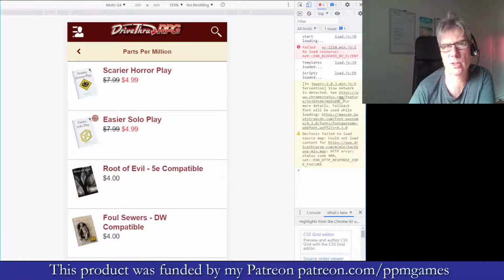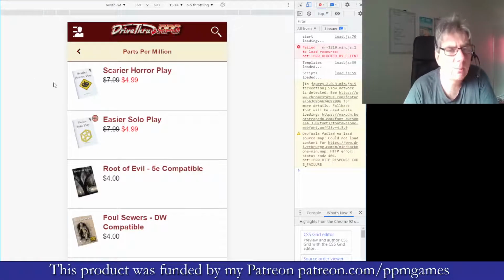Publisher Website Link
DriveThruRPG gives us just one link that can be seen by people who have not bought anything from you. It is on every product page and your publisher's homepage.
I obviously had to try this myself but after six weeks I swapped it back.
As soon as you hit a Patreon page you are asking for money before the visitor has seen anything, then your description of what you offer is curtailed, and all your Patreon content is either public, which means you are giving it away for free, or locked down, which can be frustrating. It is a bit like a toy shop with frosted glass stopping you from seeing the toys.
Pointing that link to a page you can control allows you to build a custom landing page that conveys exactly what you want it to say. If your goal is about building a mailing list, then you can have the page extol the virtues of being on your list.

You get one link, give it some serious thought before you decide where you want it to point to.